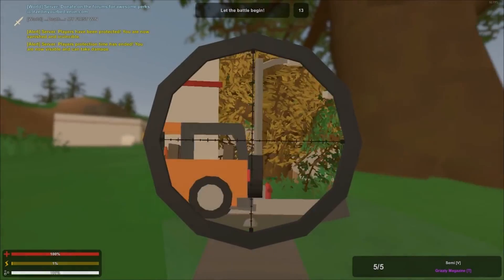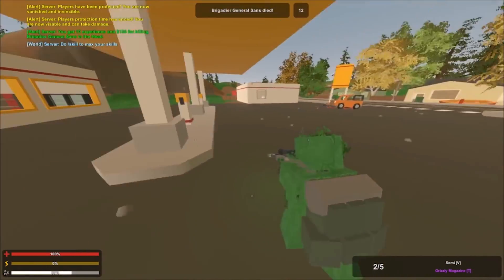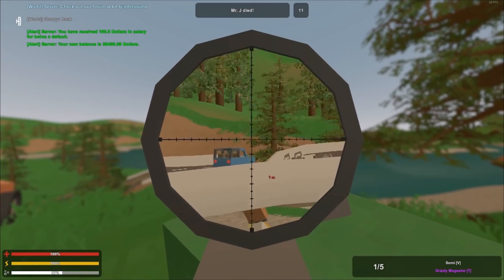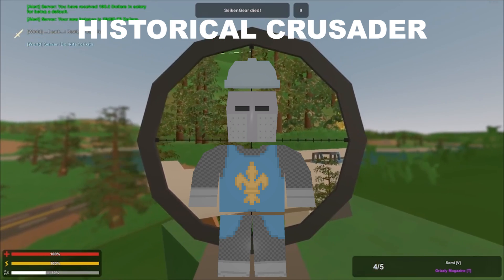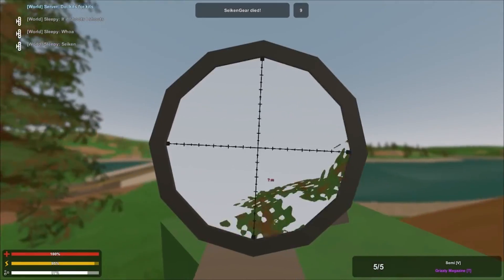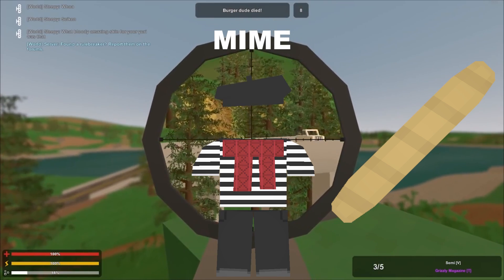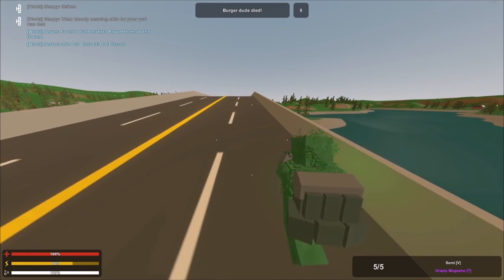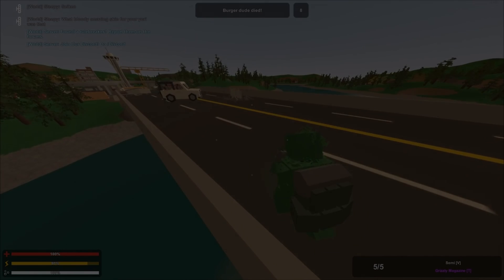FRANCE COMING SOON TO UNTURNED (Cosmetics Leaked)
Today I show off some leaked cosmetics coming to Unturned along with a brand new map known as France.

We know France is the new map coming soon as we have data mined the Unturned files and last week's update came with many cosmetics named "France_ ..." That being said, have fun looking at the new cosmetics coming out in the coming weeks, confirming a new map release also coming within a couple weeks!!!